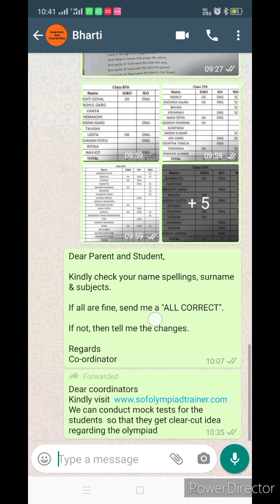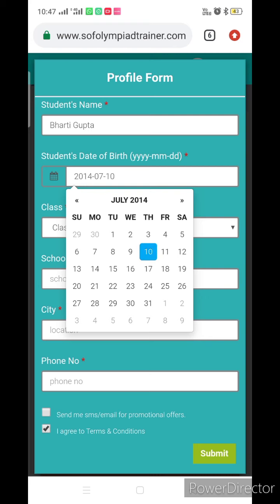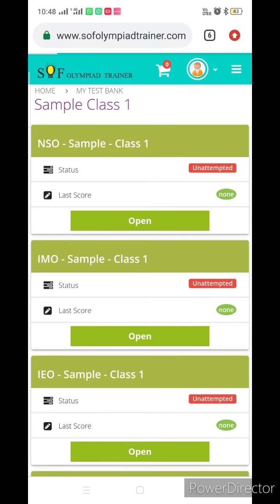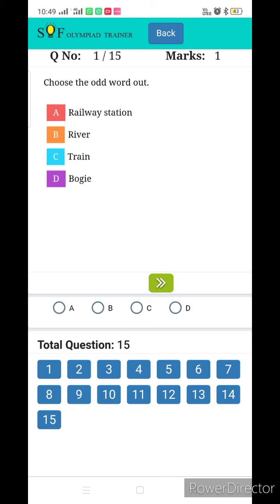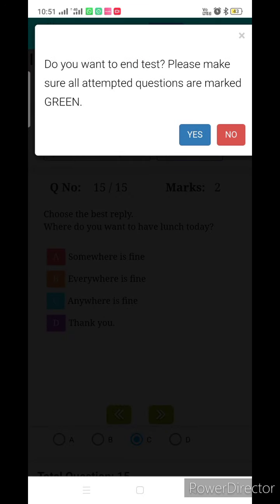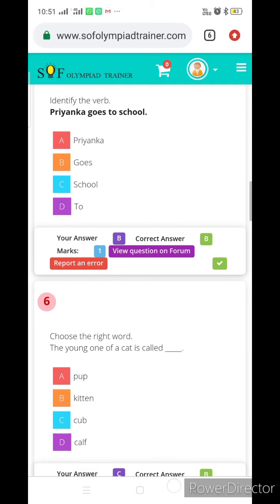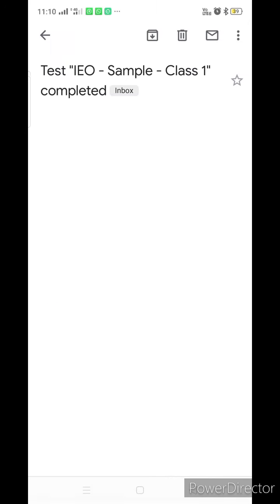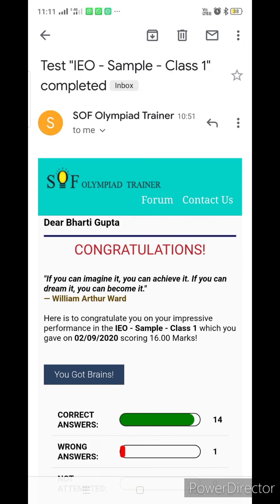SOF Trainer Demo